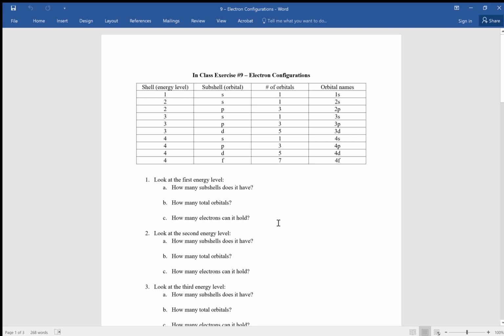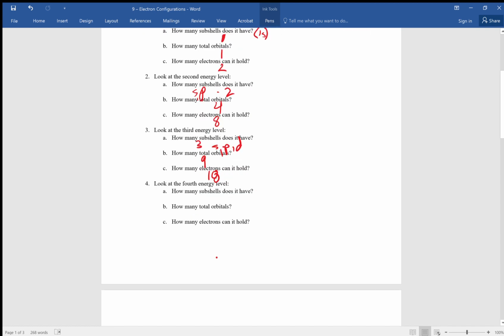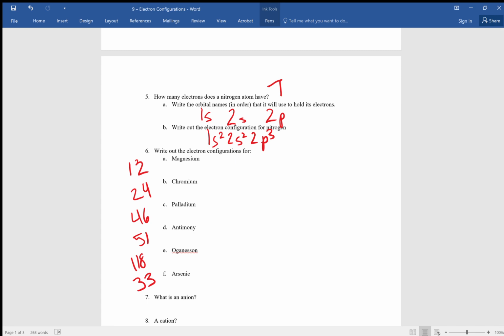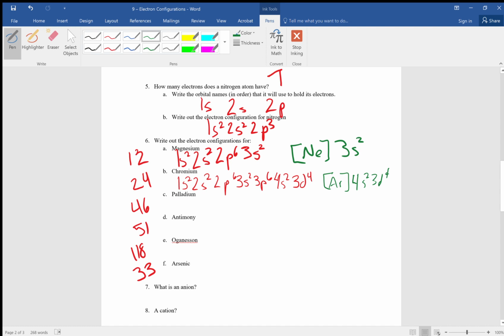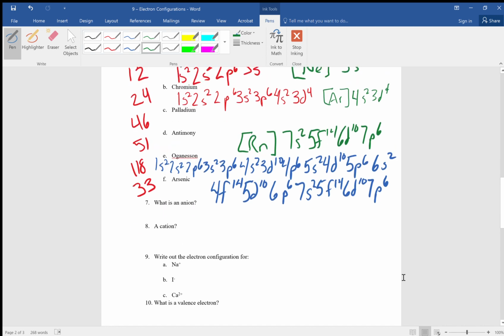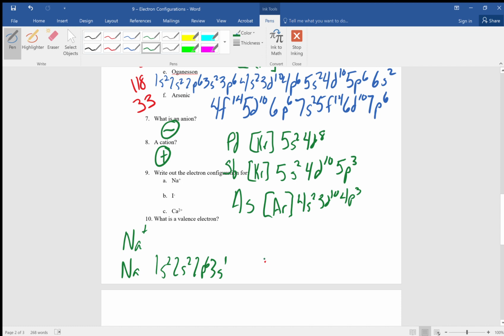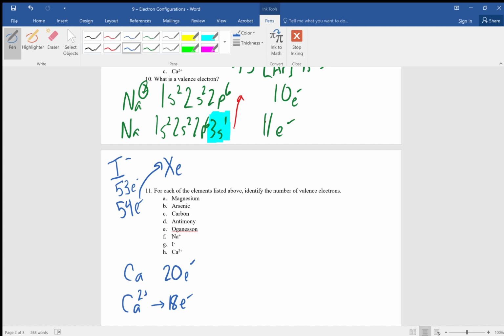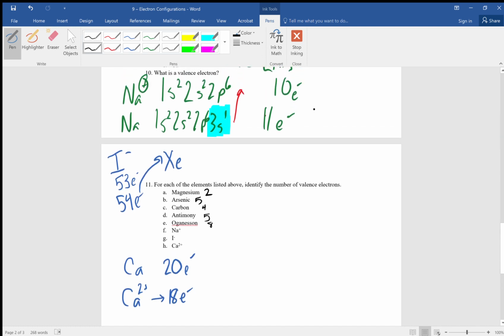4 Electron Configuration Practice